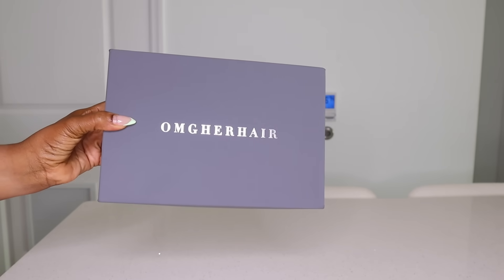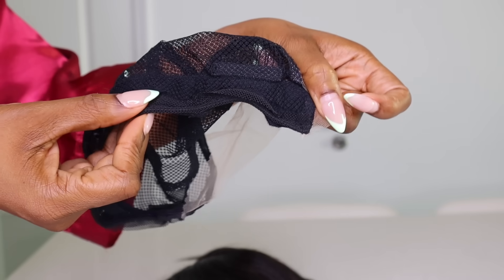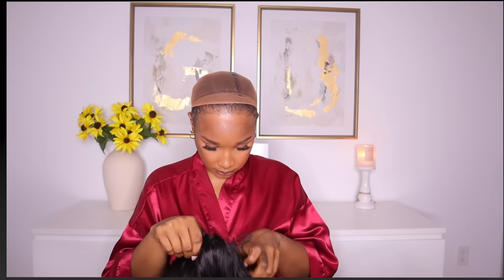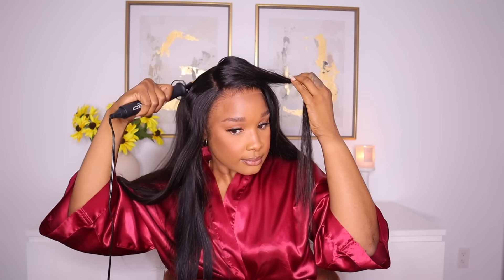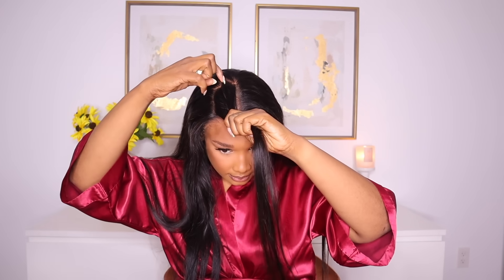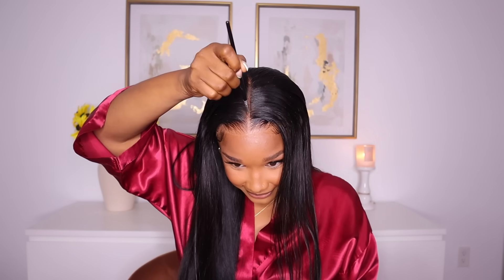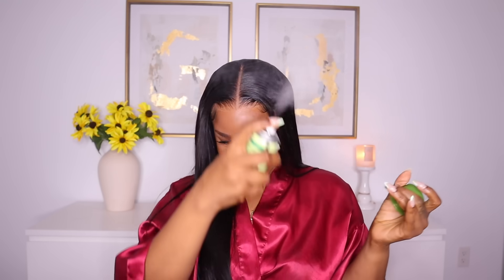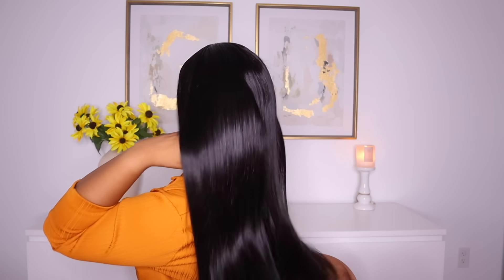🥰 NO WORK NEED WIG INSTALL FT OMGHERHAIR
𝐂𝐎𝐃𝐄: 𝐆𝐑𝐀𝐃

Length: 22 inch
Density: 180%

▬▬▬★𝐎𝐌𝐆𝐇𝐞𝐫𝐇𝐚𝐢𝐫 𝐍𝐄𝐖 𝟑𝐃 𝐃𝐎𝐌𝐄 𝐂𝐀𝐏 𝟖*𝟔 𝐇𝐃 𝐆𝐥𝐮𝐞𝐥𝐞𝐬𝐬 𝐖𝐢𝐠𝐬 ★▬▬▬
√ 3D DOME - Super Fitted Glueless Wig Cap
√ Real Invisible HD Lace
√ S Zig Zag Pre-Cut Melting Hairline
√ Adjustable Elastic Cord
√ Removable Comb With Velcro
√ C-Shape Design

⭐ Amazon Store front

Send Mail:
United States

⭐ MY VLOGGING EQUIPMENT:
My Ring Light
My Camera
My Microphone
My Camera Tripod